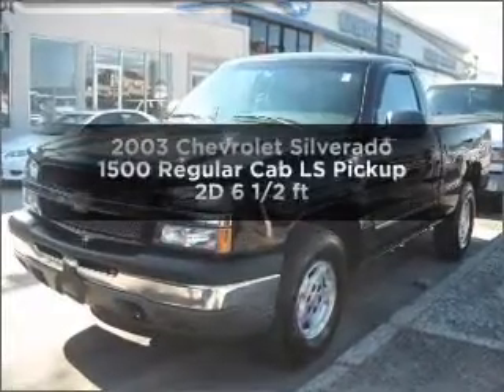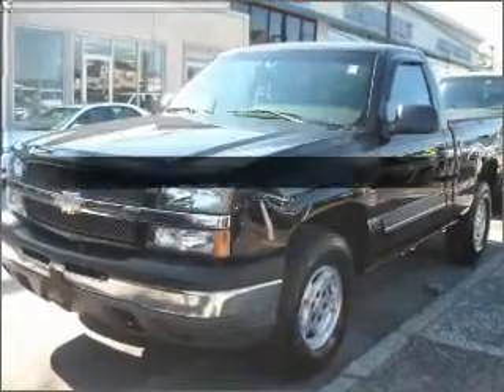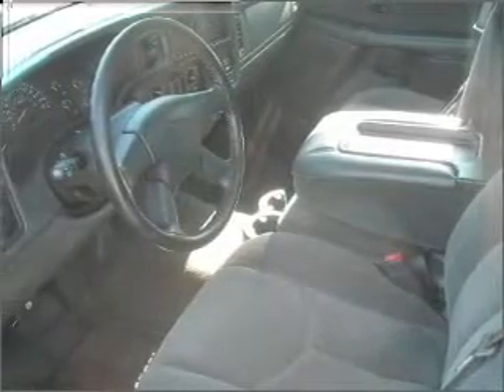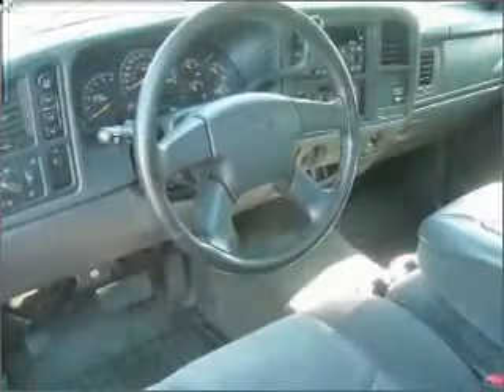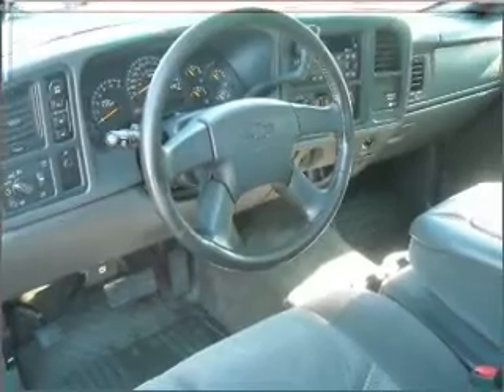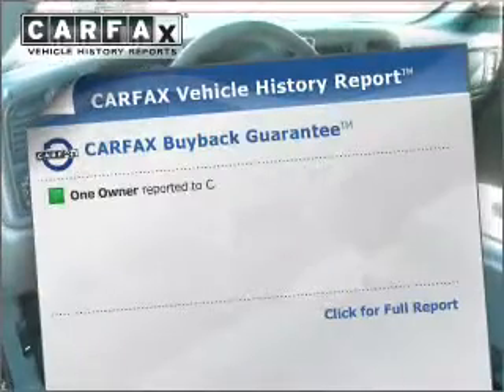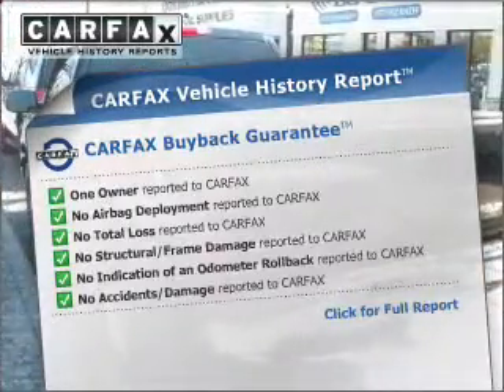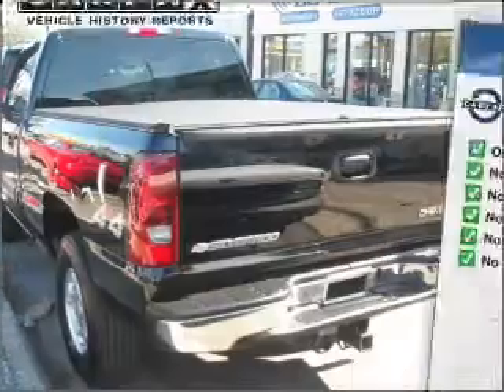2003 Chevrolet Silverado 1500 Regular Cab - Freeport NY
Year: 2003
Make: Chevrolet
Model: Silverado 1500 Regular Cab
Trim: LS Pickup 2D 6 1/2 ft
Engine: 8 cylinder 5.3 Liter
Transmission:
Color: Black
Mileage: 64236
Address:
68 E. Sunrise Highway